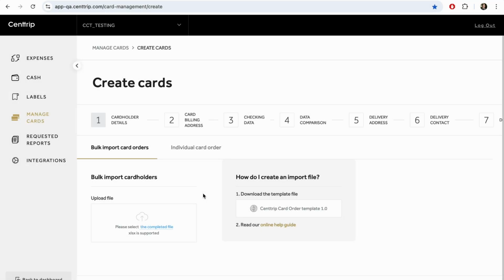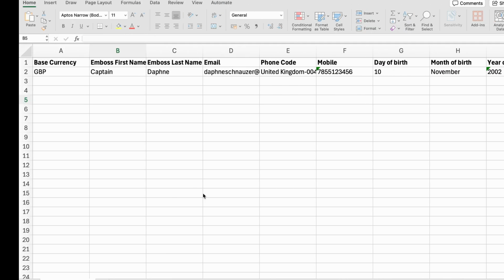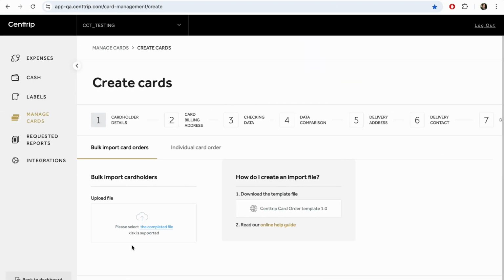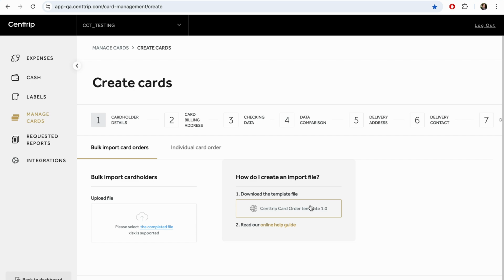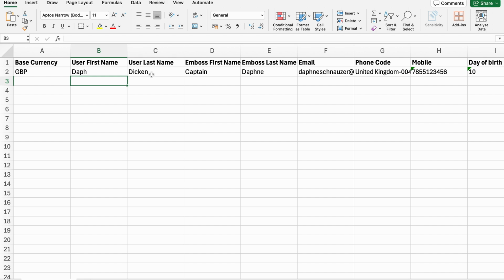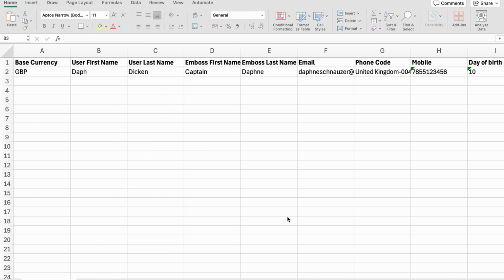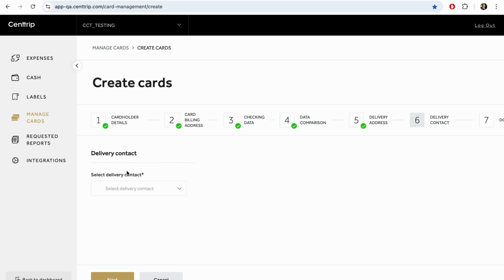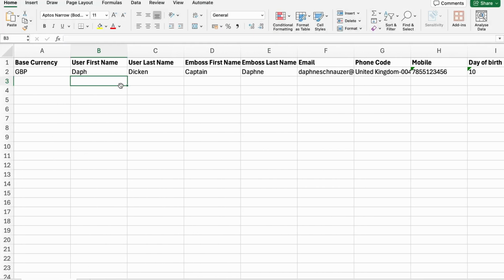Card Order Template Changes - Jan 25